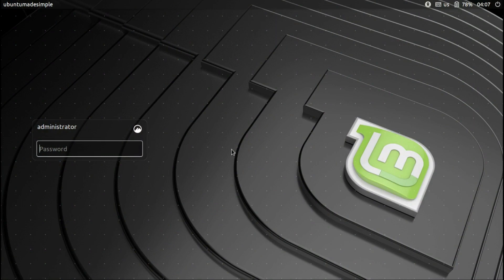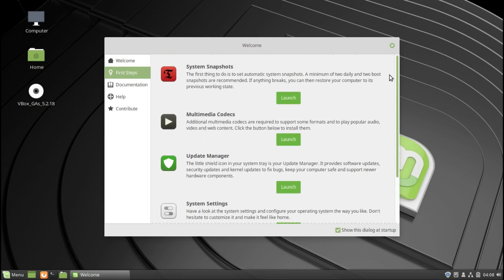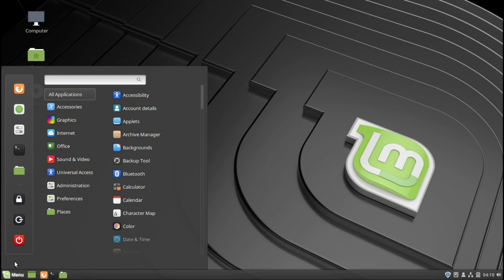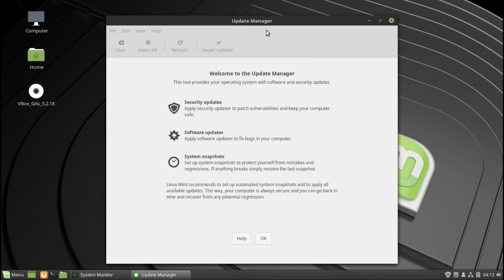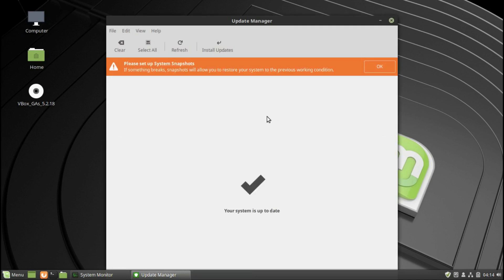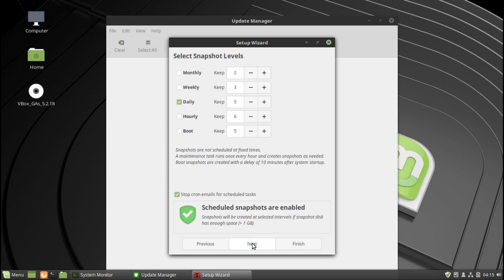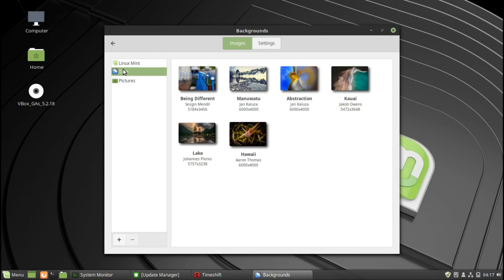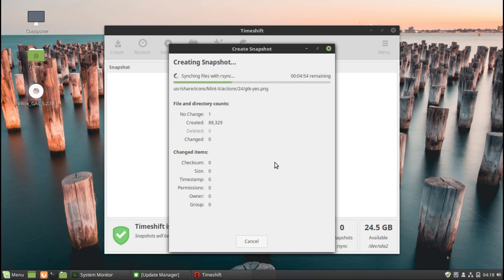LMDE 3 Cindy Cinnamon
In this video we look at LMDE 3, based on Debian 9 and filled with Linux Mint 19 goodness makes this a great release!  Enjoy!

For more information and downloads links then please look at my blog!